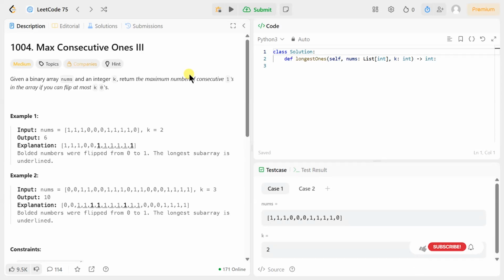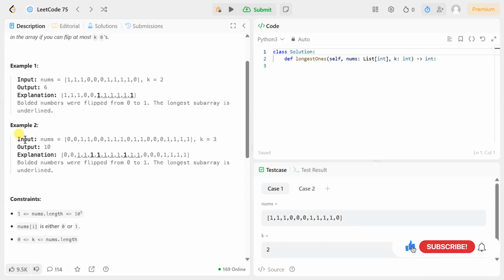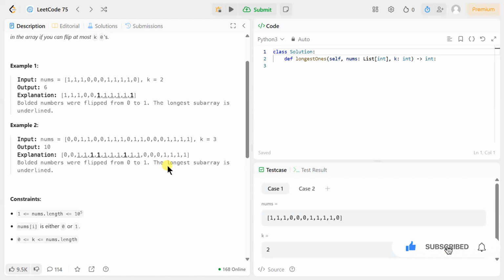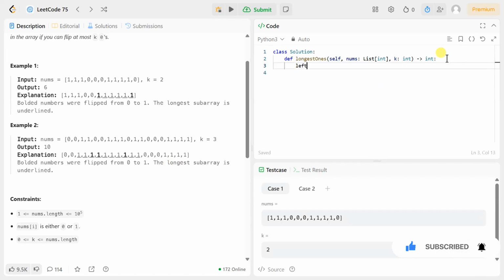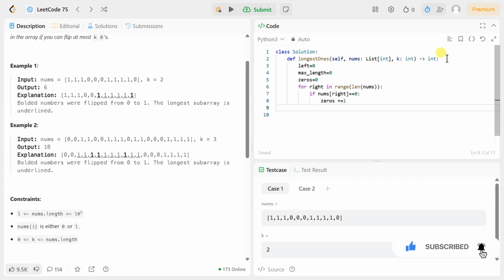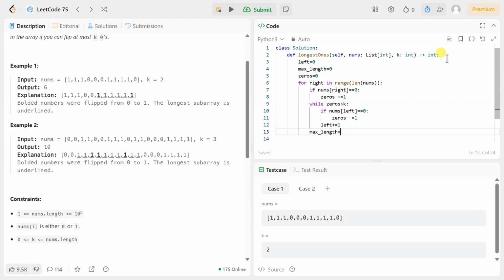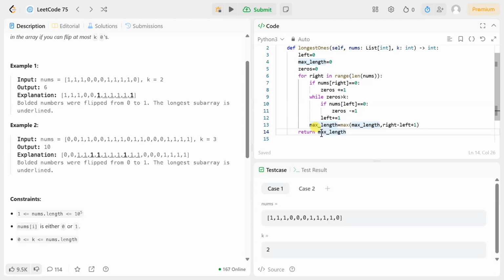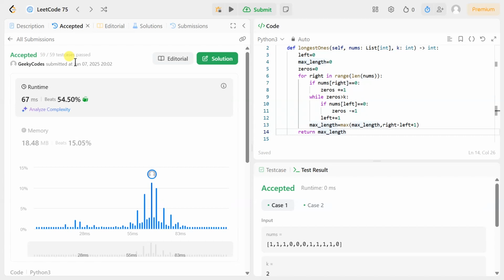Max Consecutive 1's with Just K Flips! Can You Solve This? | LeetCode Solutions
In this Python coding interview tutorial, we solve a classic sliding window problem:
"Given a binary array and an integer k, return the maximum number of consecutive 1's you can get by flipping at most k 0's."

✅ This question is frequently asked in FAANG interviews and tests your understanding of window-based optimization techniques.

🚀 What you’ll learn in this video:

Efficient approach using the sliding window technique

Step-by-step breakdown with dry run examples

How to optimize brute force logic

How to handle edge cases in binary arrays

📈 Ideal for beginners and intermediate Python programmers preparing for technical interviews!